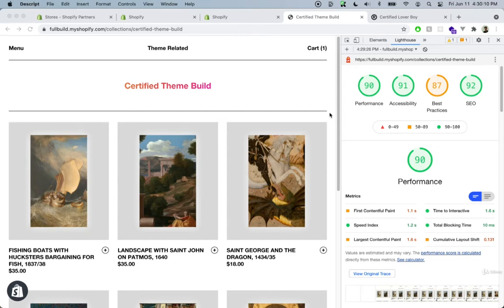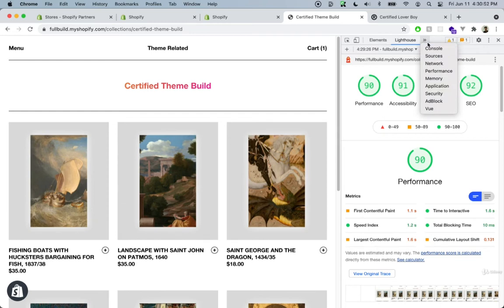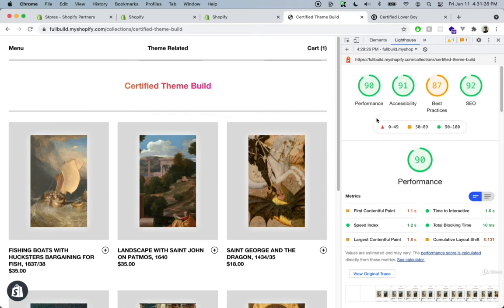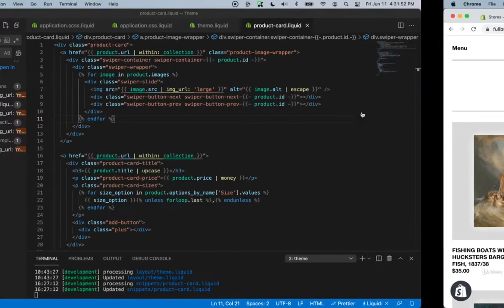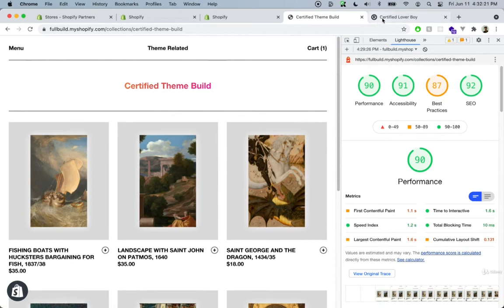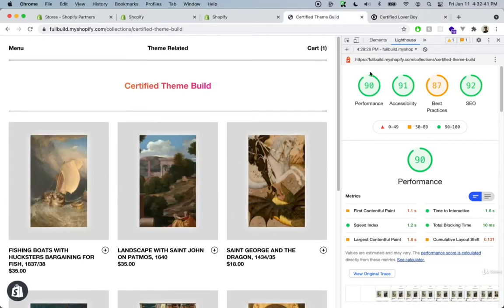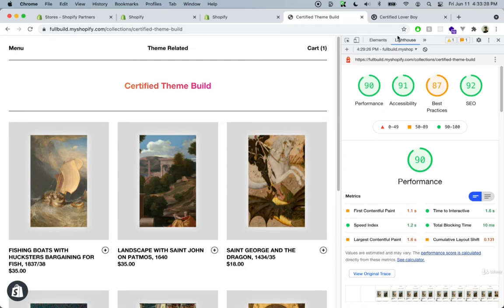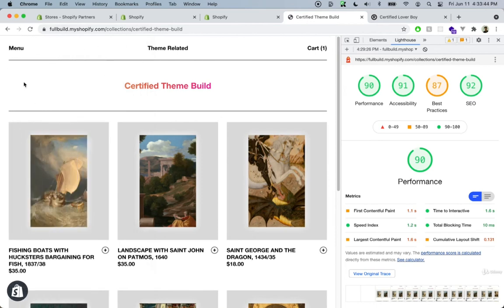Advanced Shopify Theme Development - Next Steps